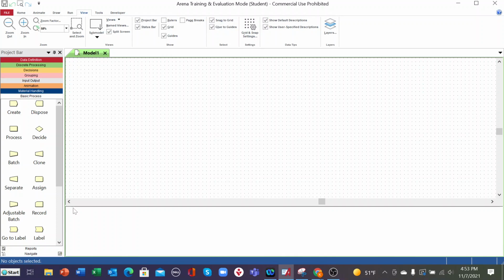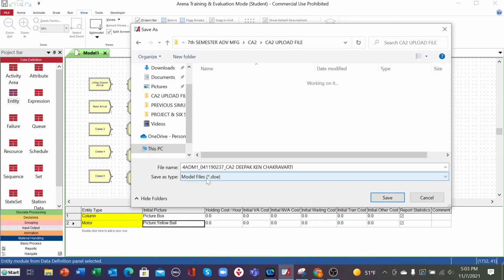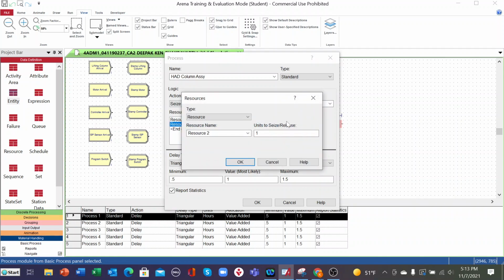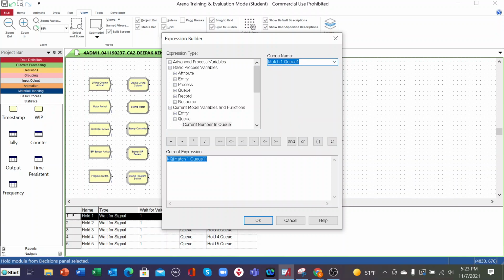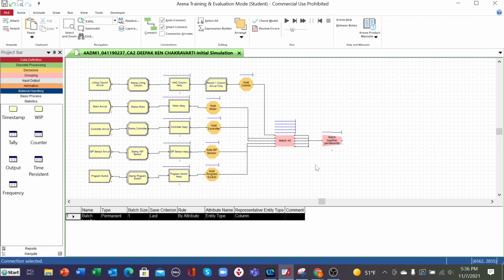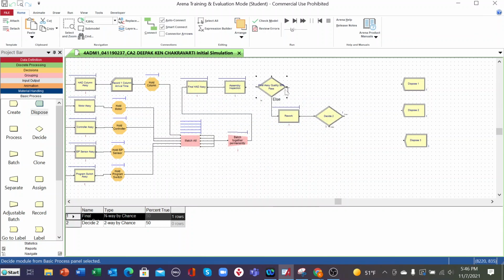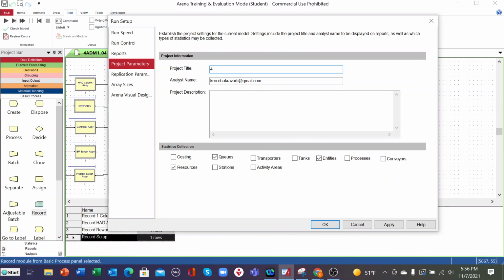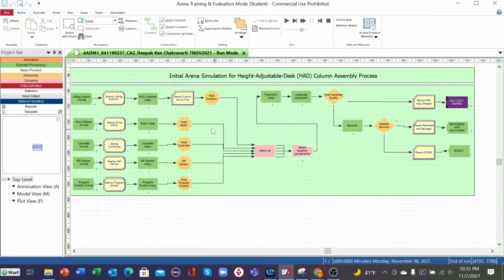Arena Simulation, Part1, Ken Chakravarti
Arena Simulation (Part-1) performed on a manufacturing process using five Entities, five Processes and three Dispose Modules.